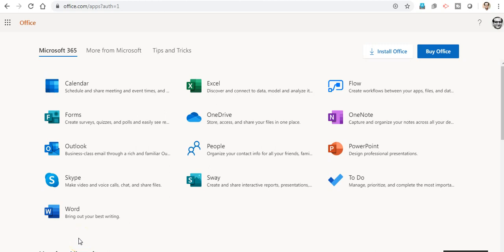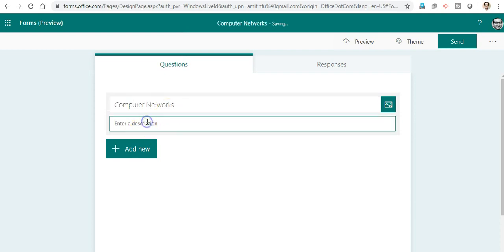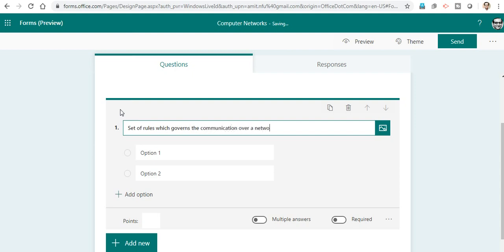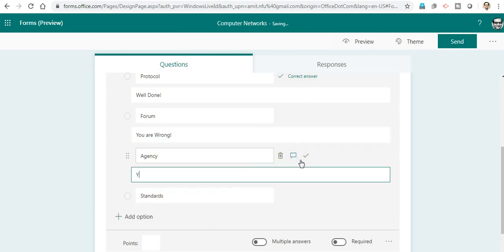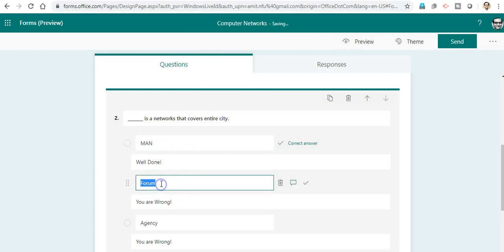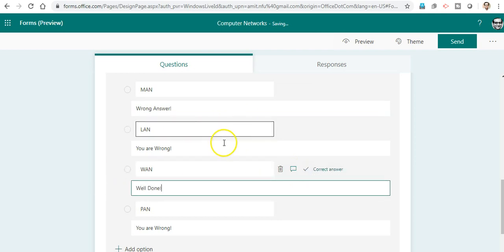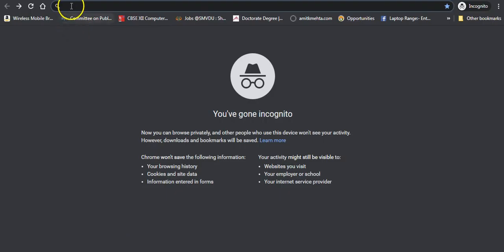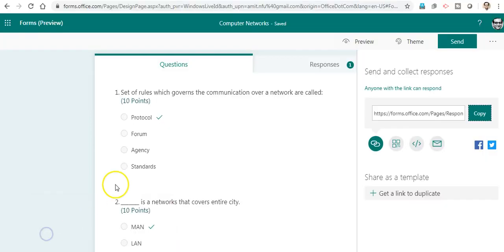Creating an Interactive QUIZ using Microsoft Forms | Remote Learning | Educator Guide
Through this Video Tutorial one can learn to create an interactive QUIZ using Microsoft Forms app in the MS Office 365.